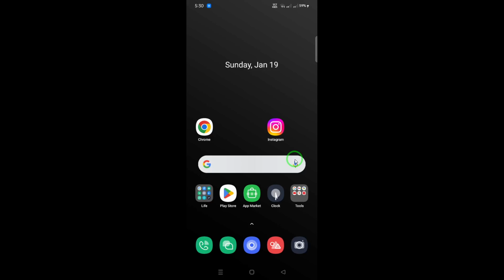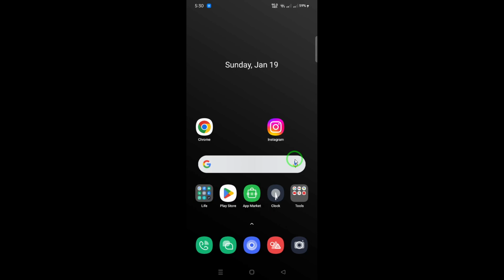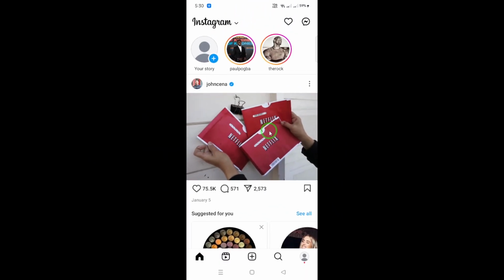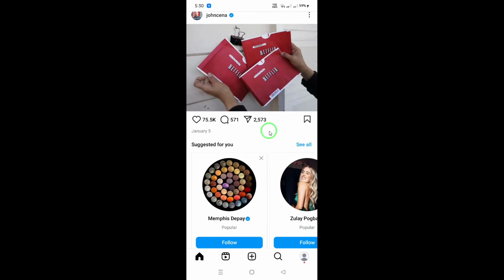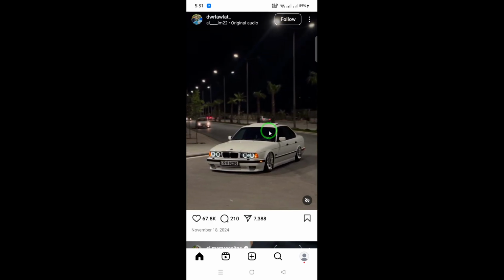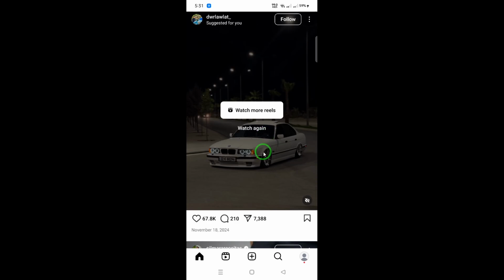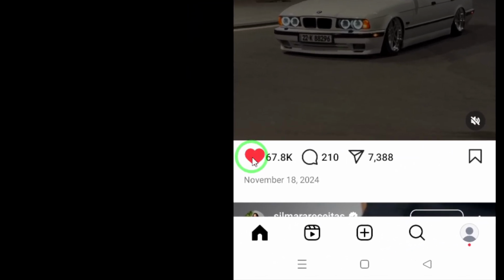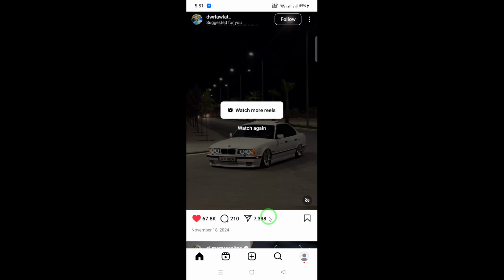How To Like A Reel On Instagram (Updated)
Learn how to like a reel on Instagram with this simple guide. Engaging with your favorite content has never been easier! Follow these steps to show your appreciation for the reels you love.

1. Open the Instagram app.

2. Find the reel you want.

3. Click on the heart icon to like it.

4. Or double click on the reel.

Chapters:
00:00 Intro
00:12 Soultion
01:05 Outro